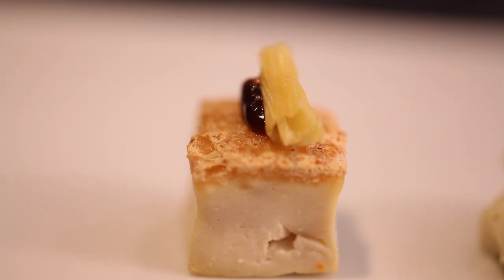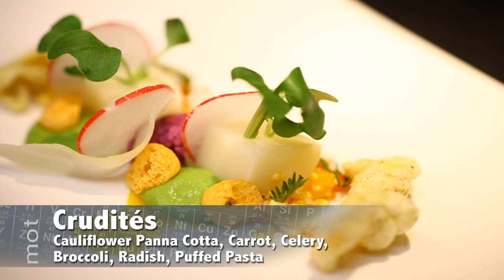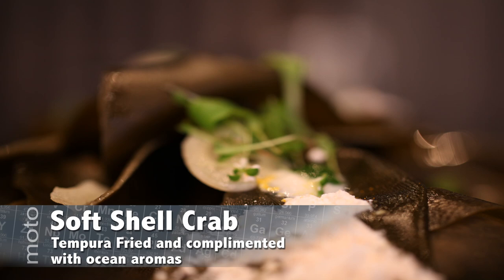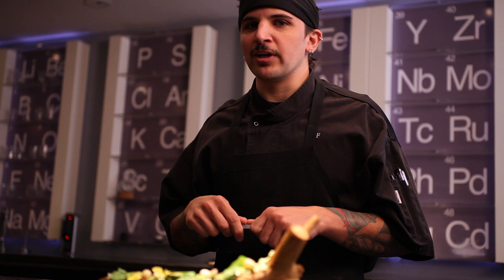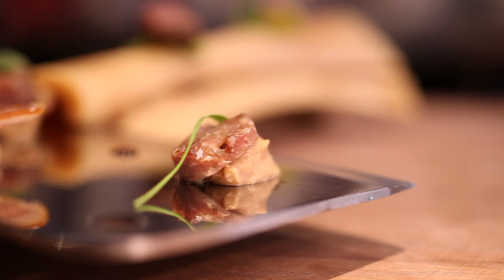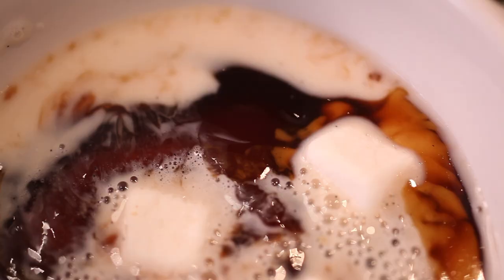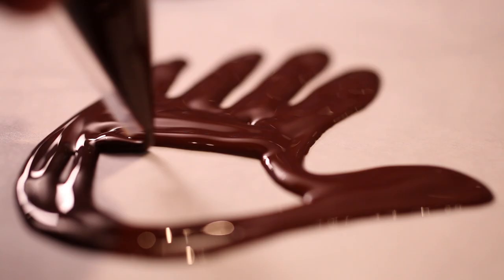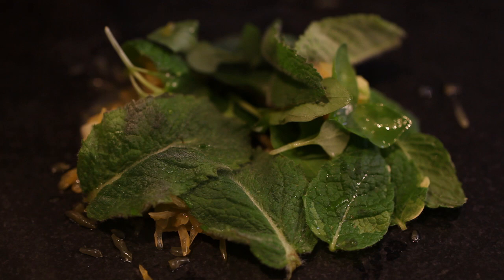Moto Restaurant 2012 Spring/Summer Menu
Moto Restaurant proudly introduces our brand new late spring, early summer menu featuring locally foraged seasonal products, and organic greens grown fresh in our state of the art aeroponic garden.  Watch as we cut down food miles, enhance flavor, and promote local sustainability, one dish at a time.

"Be Thankful for the Mack (Return of the Mack Blend)"